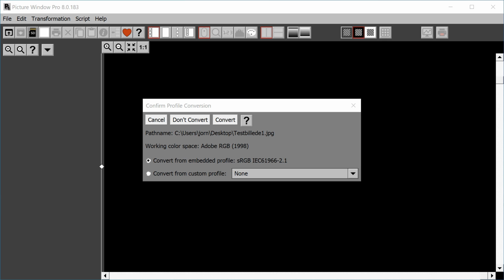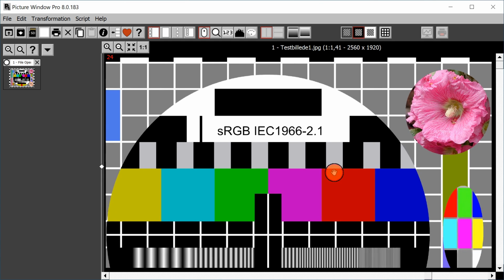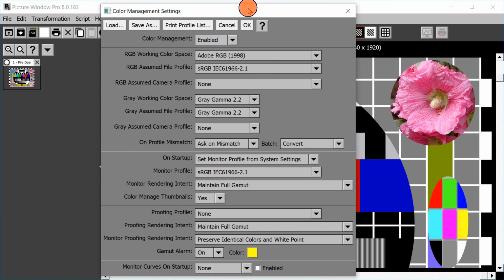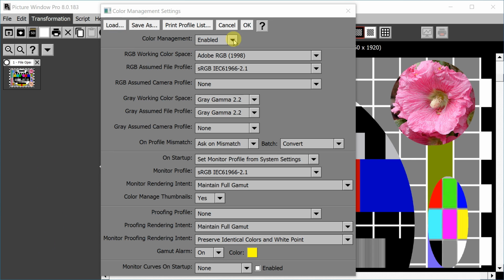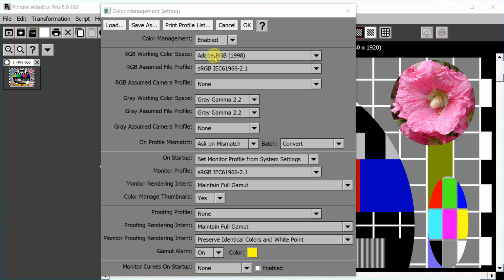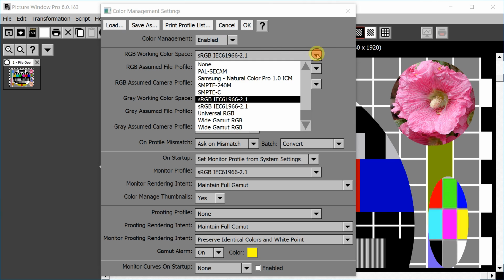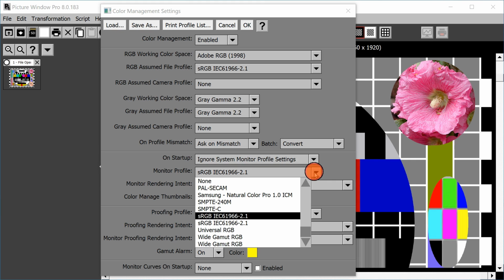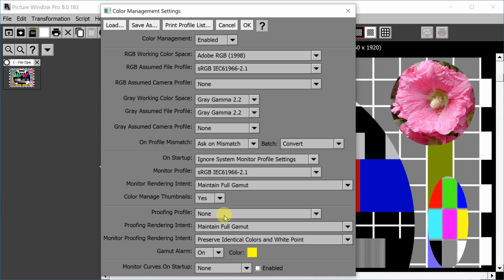How to use Color Management in Picture window Pro 8 (PWP8)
Picture Window Pro 8 tutorial.